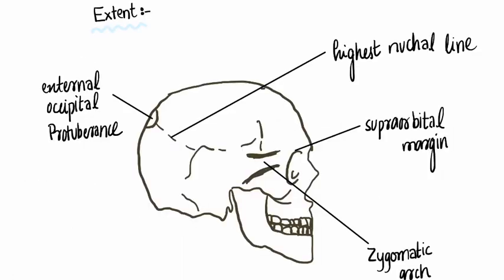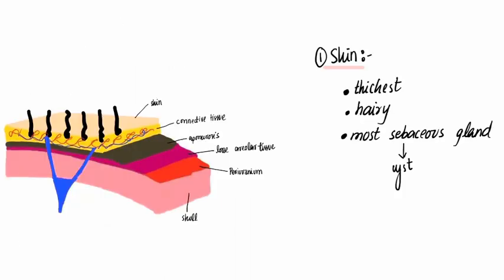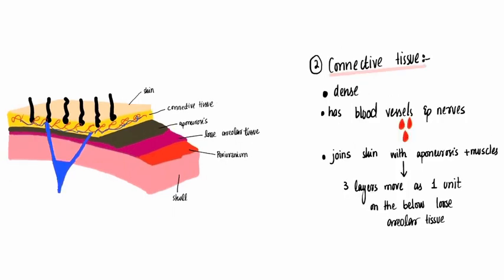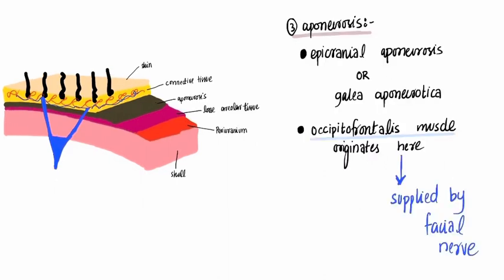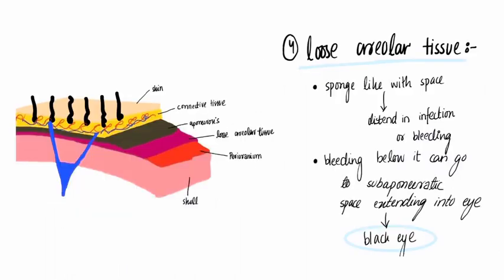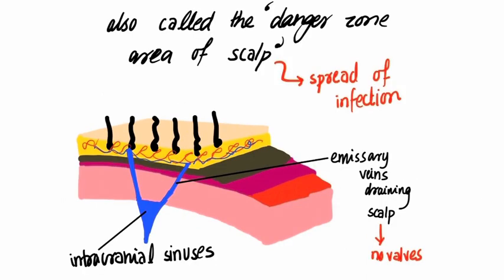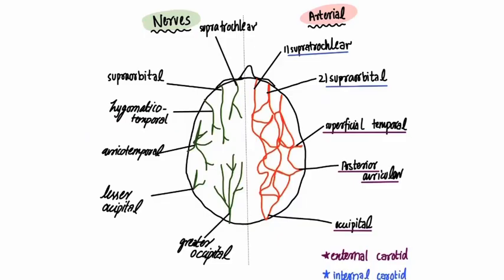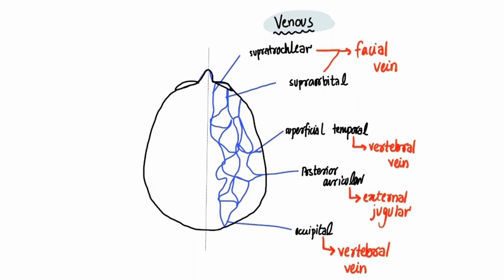Scalp anatomy in just 2 Minutes !